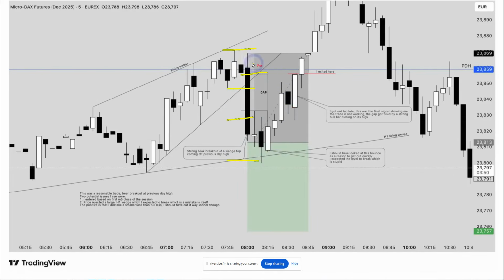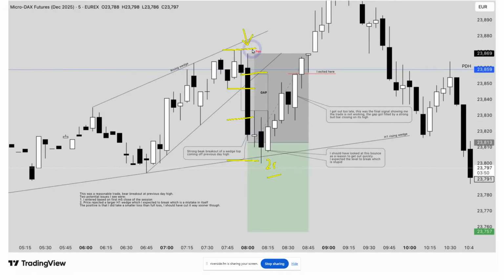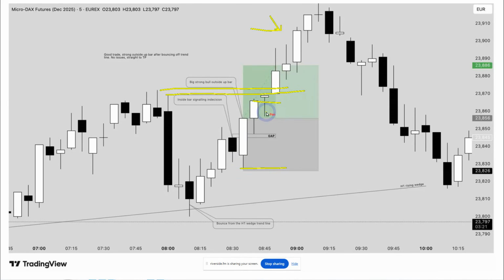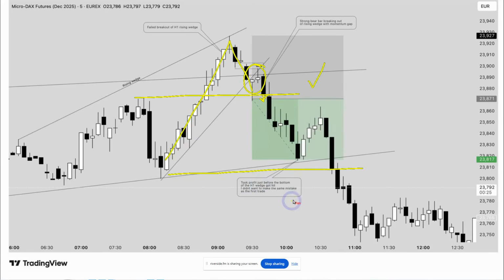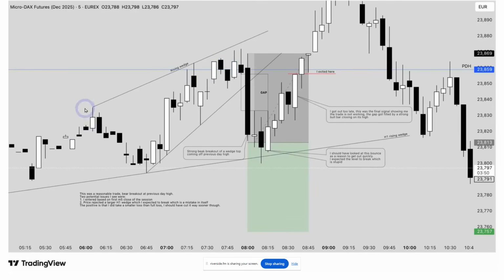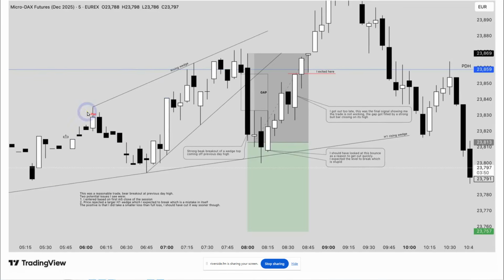📊 7 Common Trade Mistakes and How to Fix Them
🔍 In this episode, Tim Fairweather reviews three real trades submitted by a trader and breaks down five key areas of improvement:

- Why ignoring the biggest bars on the chart can stabilise performance
- The trap of trading in the first three bars after the open
- How to read market cycles (wedge tops, trading ranges, reversals)
- Trade management and the importance of momentum follow-through
- Exit timing and distinguishing continuation vs reversal setups

The session closes with seven practical tips you can use to audit your own trade mark-ups and remove repeated mistakes.

Chapters
00:00 Introduction to Trading Strategies
02:38 Analysing Trade Patterns and Market Cycles
05:31 Trade Management and Entry Techniques
07:38 Understanding Market Urgency and Exits
09:48 Evaluating Trade Performance and Adjustments
12:06 Recap of Key Trading Insights

📈 Join the Brooks Price Action live room